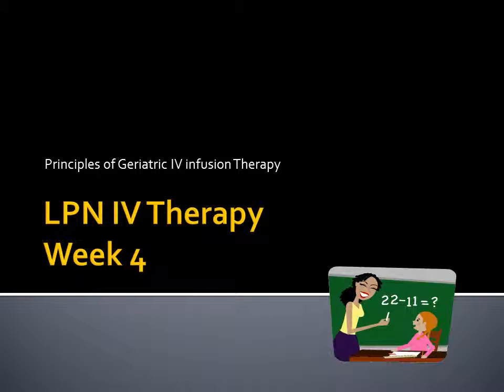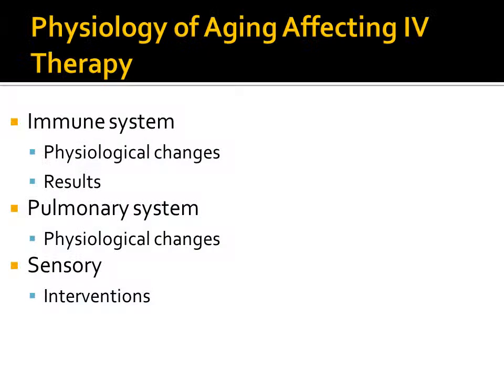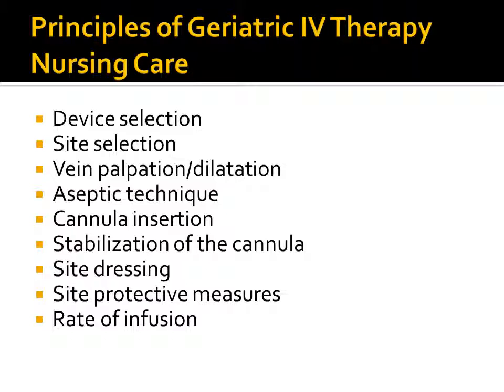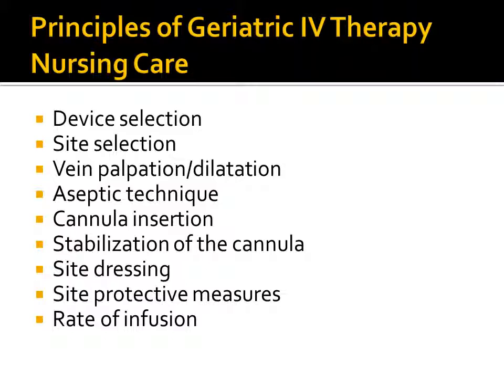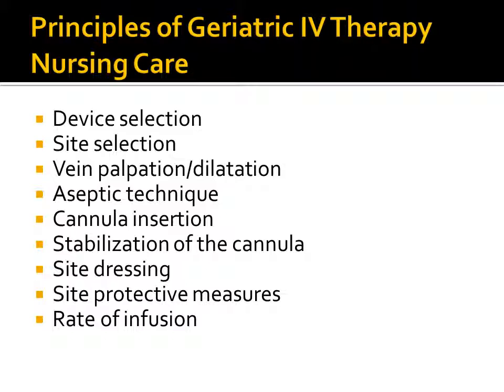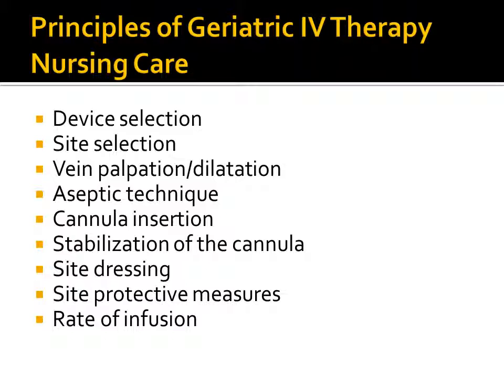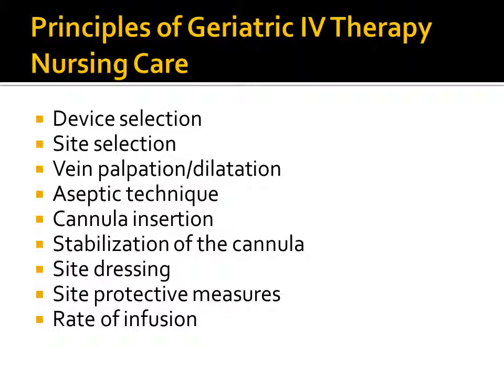Module 4 VO Geriatric IV Therapy